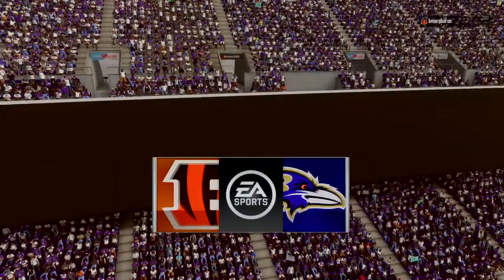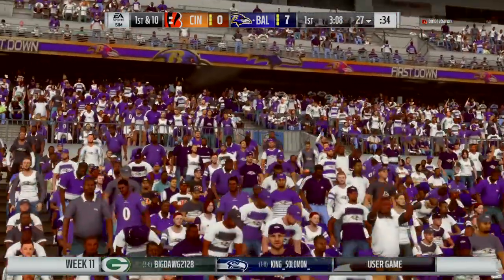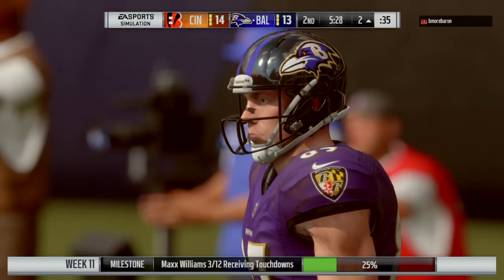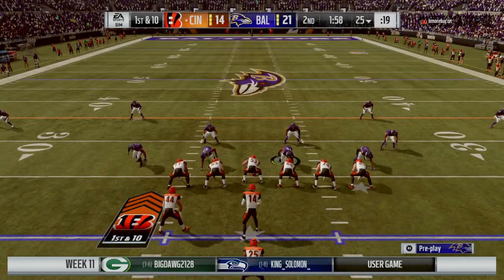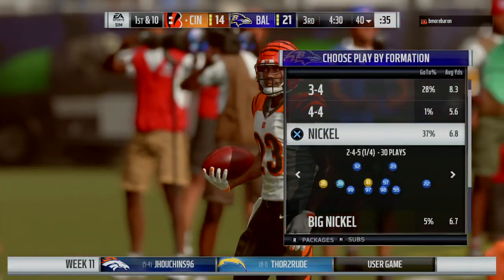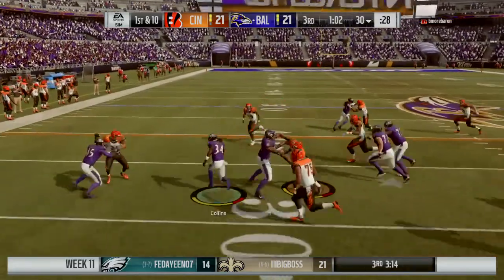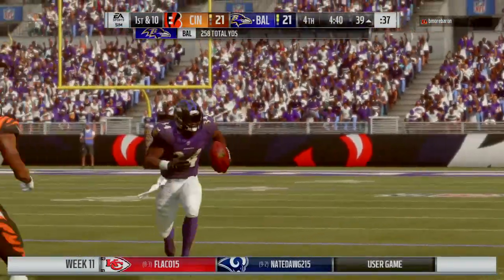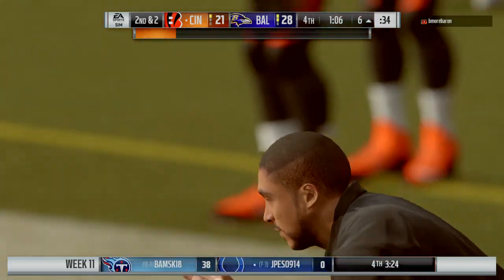Madden NFL 19 Bengals vs Ravens (until minutes left in 4th quarter)